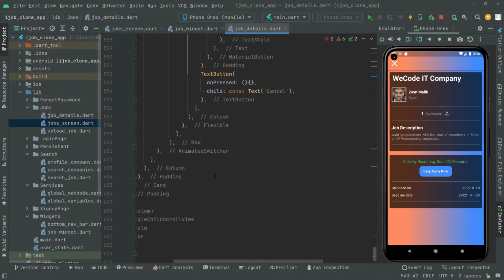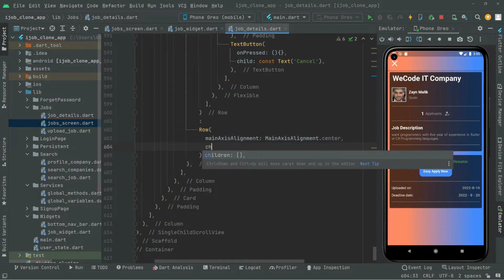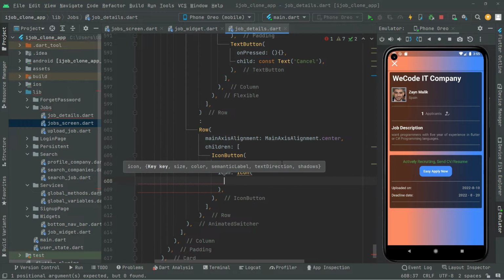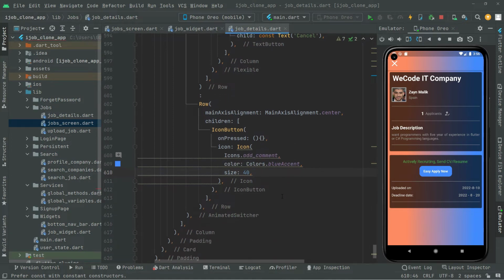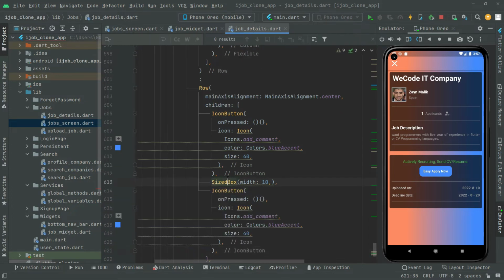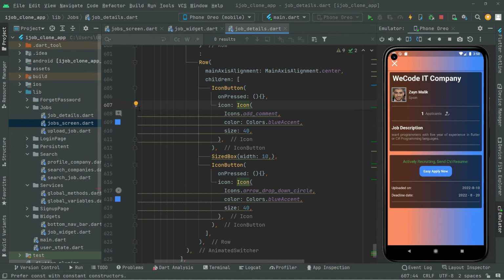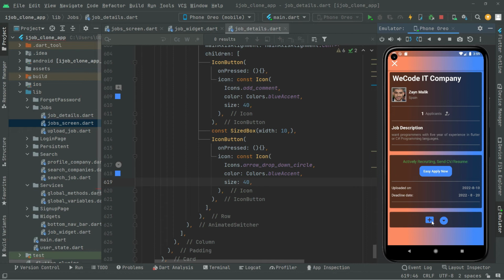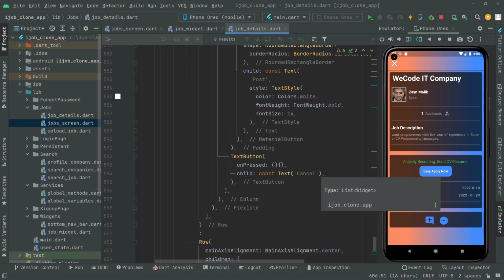iOS & Android Job Finder App Tutorial | Flutter Firebase Freelancer & Fiverr Clone App Development